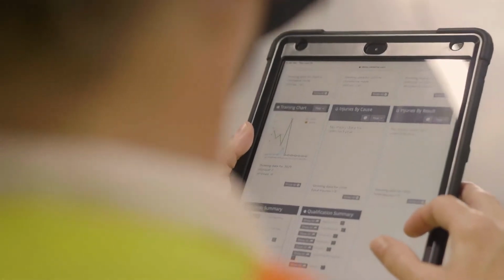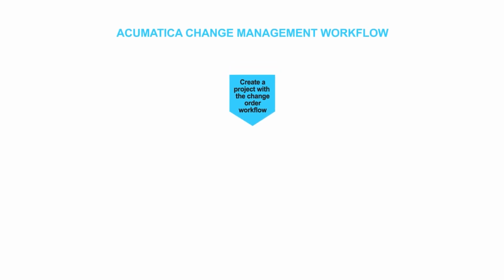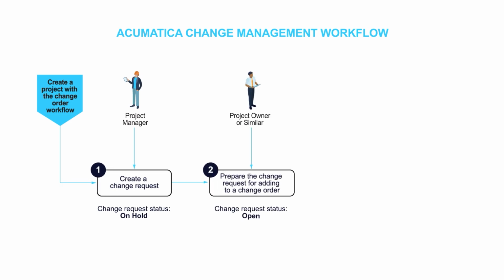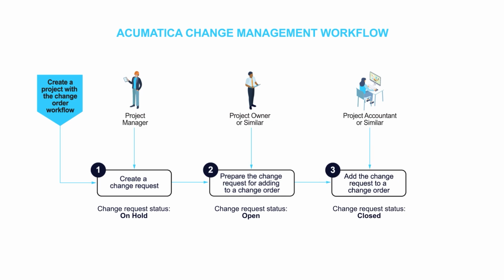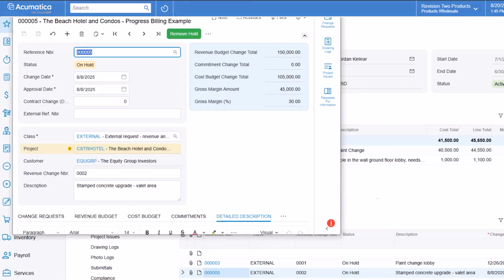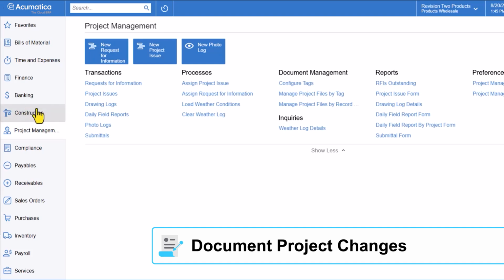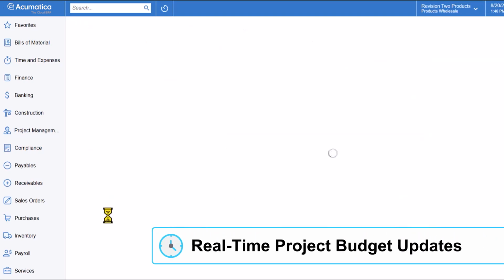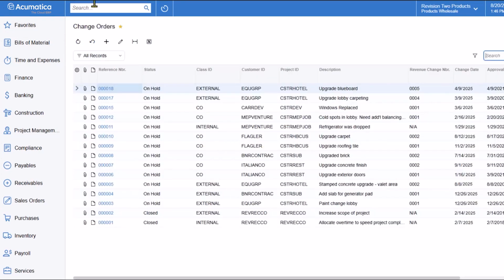Construction Change Management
See how to effortlessly handle change requests, create change orders, and track their impact on project budgets and schedules.